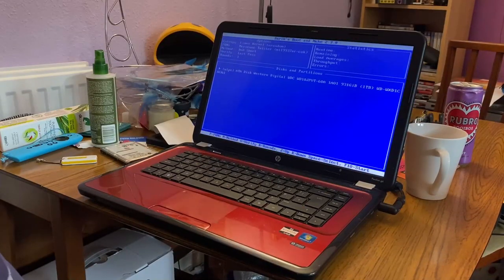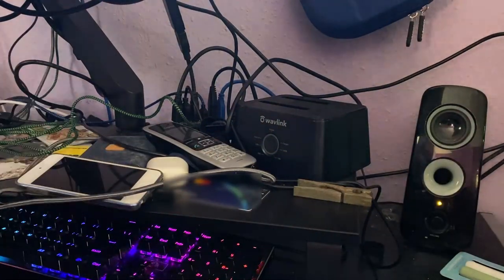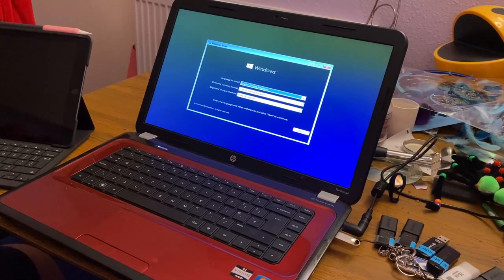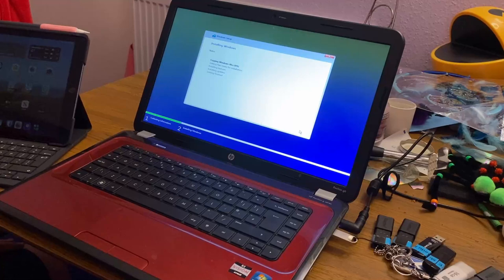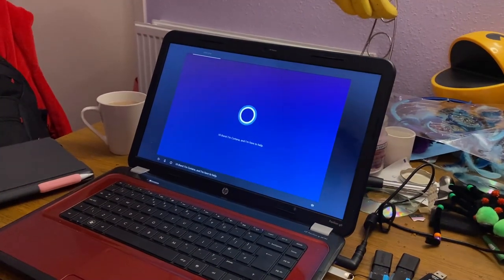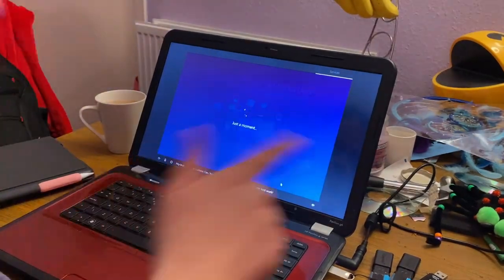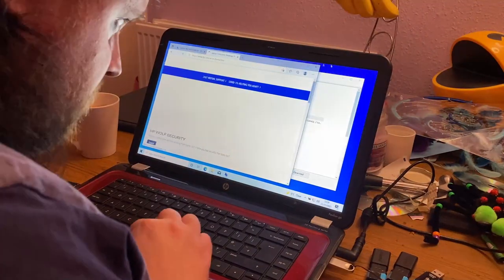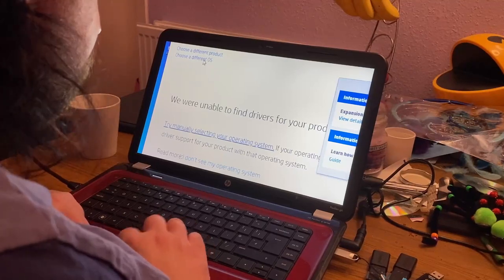Preparing an HP Pavilion g6 for sale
In this video I prepare an HP Pavilion G6 with an AMD E2 3000M, 8GB DDR3 RAM and a 1TB hard disk drive for sale.

This video's second half is me complaining about Windows 10's performance on a hard disk drive.